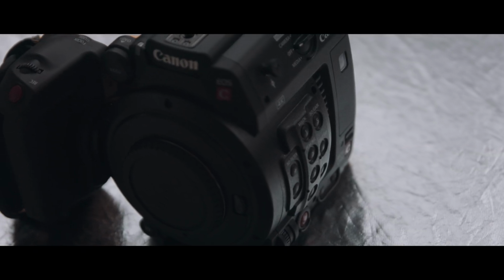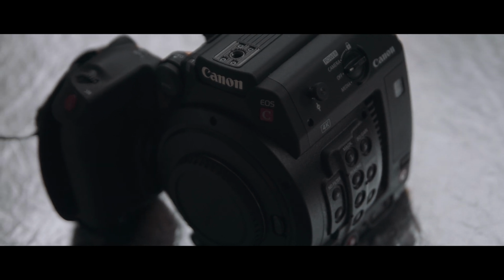Is the Canon C200 still a good camera in 2021??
Today I'm breaking down my thoughts on the CanonC200 and whether this camera is still a good buy with ALL the options available in 2021. And there's ALOT. Still, the C200 has a lot going for it and with new models coming out every year, is now the time to buy? I'll share my thoughts as someone who is not a Canon fanboy on some of the things I think it does amazingly and what it leaves desired.